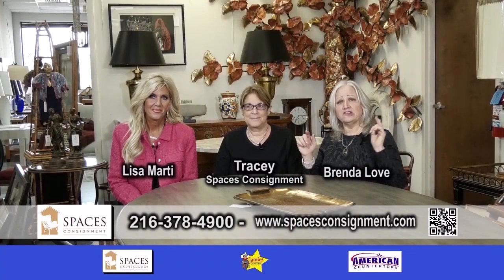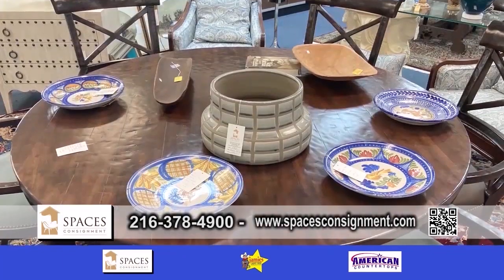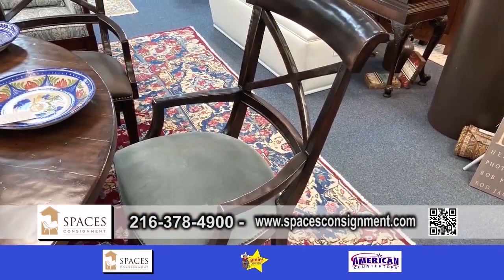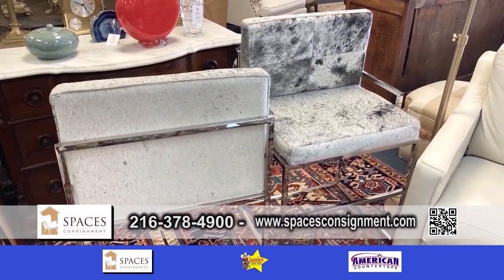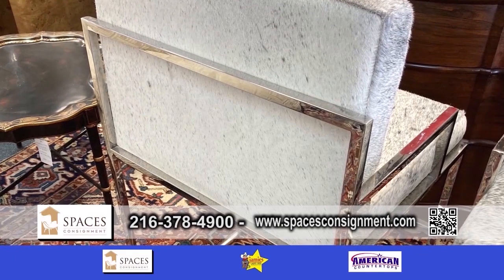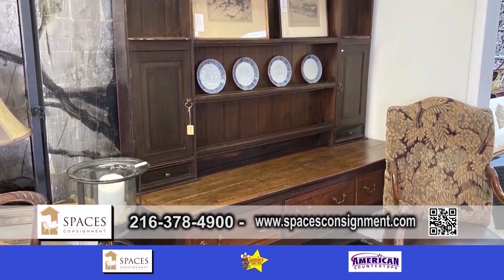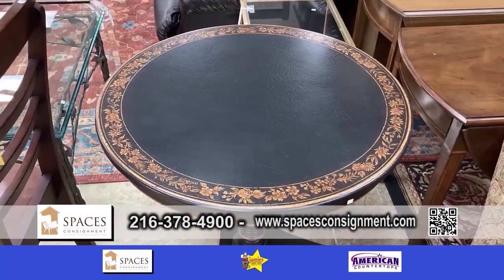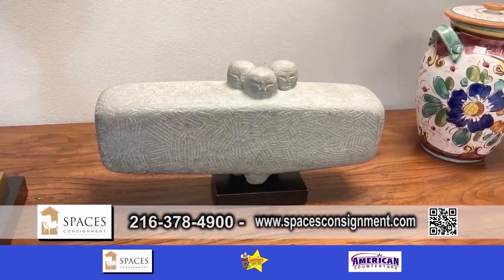Spaces - Design Showcase